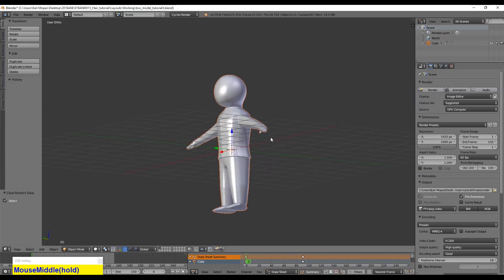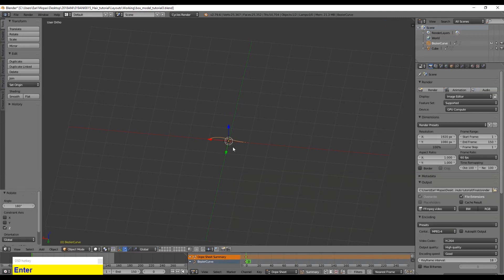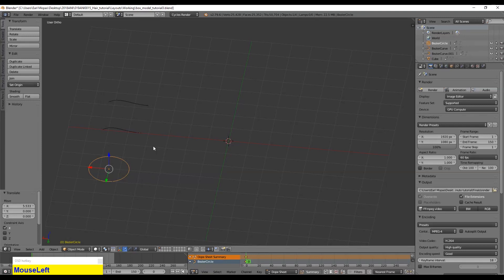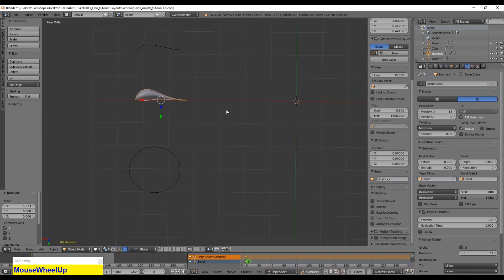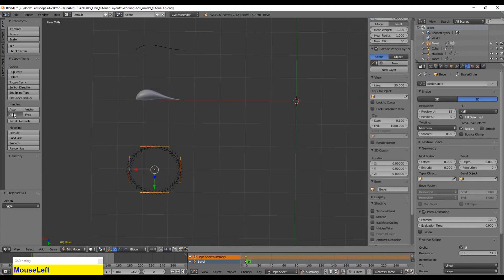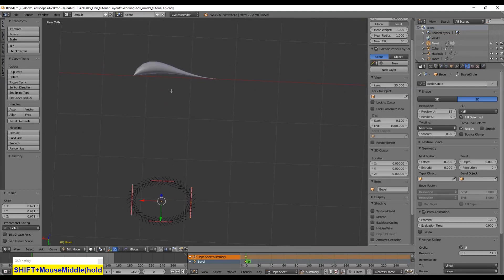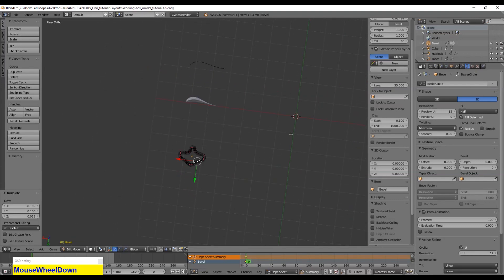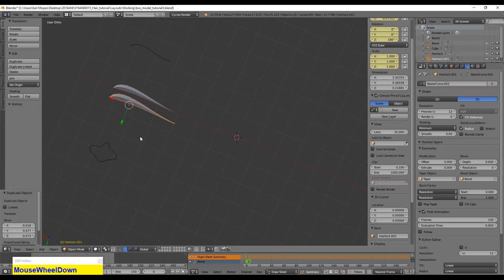Low Poly Character Hair Style Tutorial | Blender 2019 for Beginners | TheNiceOne 3D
What is up YouTube? Got another step by step tutorial here for you! This time we're making anime style hair for your Blender low poly character models.